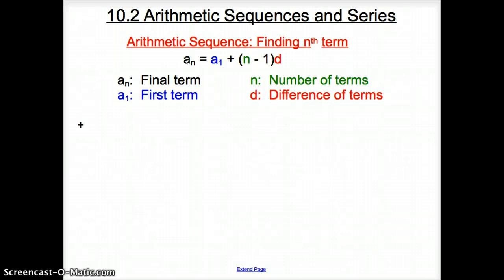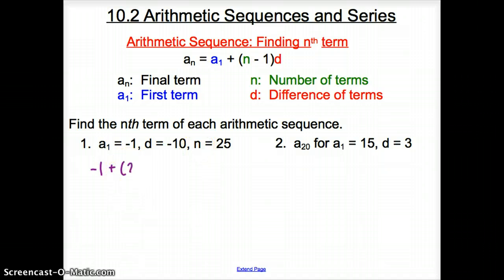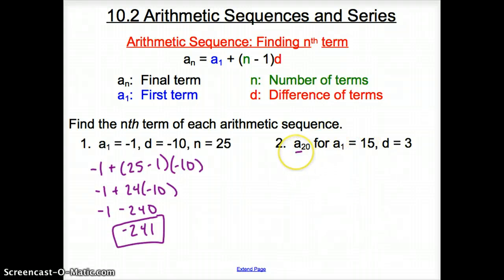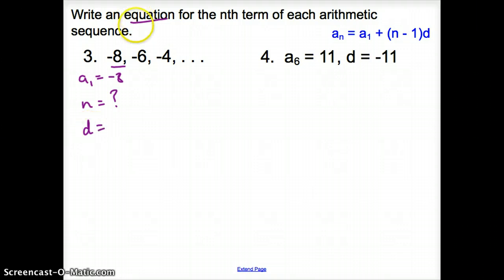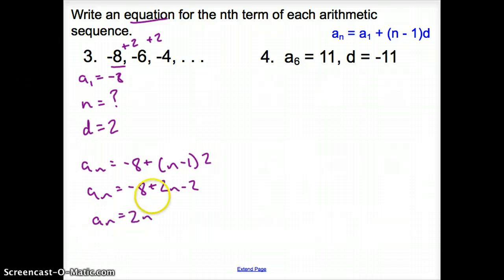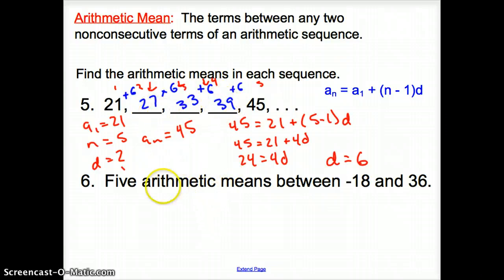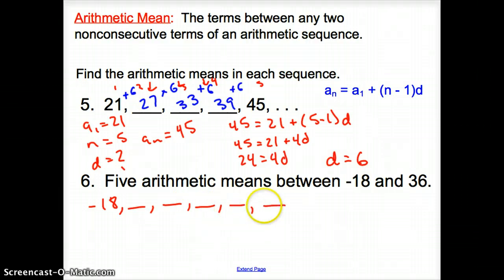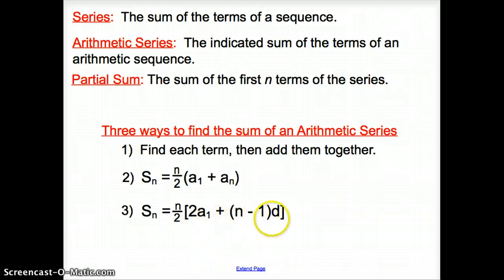10.2 Arithmetic Sequences and Series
10.2 Arithmetic Sequences and Series